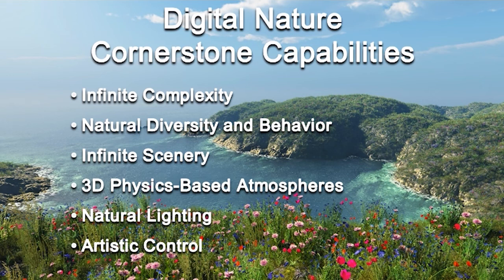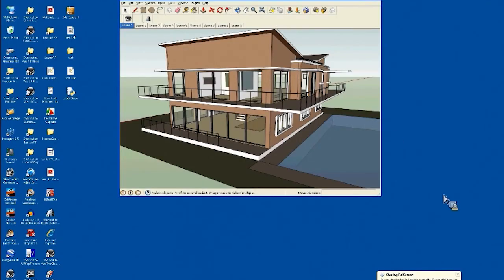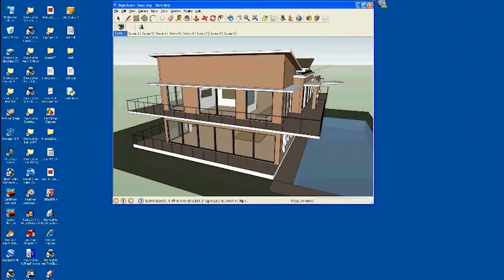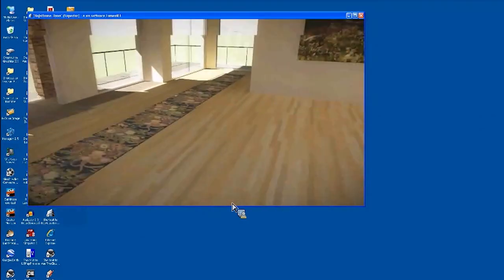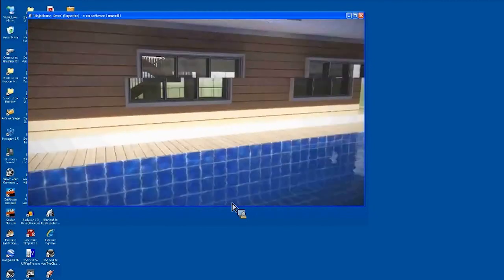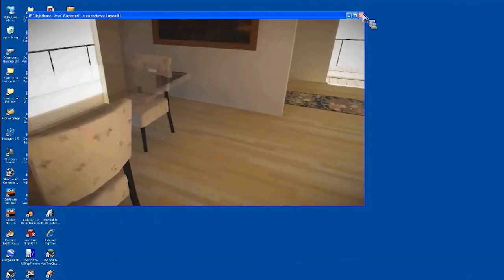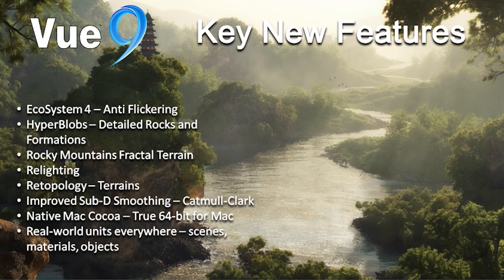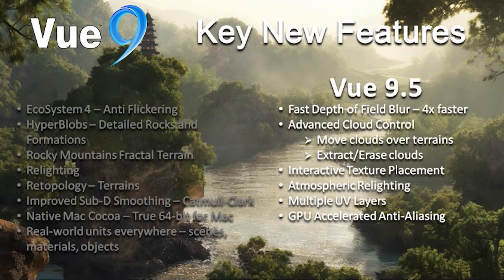E-on Software (2011) - Product Overview Pt. 2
Safe Harbor Computers, a leading supplier to video and 3D animation professionals, recently hosted a webinar with e-on Software, leaders in 3D sky, light and nature technologies. This recording of the event features in-depth presentations and demonstrations of e-on's flagship Vue product line as well as some of its newly introduced products such as LumenRT and Carbon Scatter.

Users working in 3ds Max, Maya, LightWave 3D, Cinema 4D and Softimage will have the opportunity to learn how they can create complete, hyper-realistic 3D environments without leaving their favorite application. See how Digital Nature can be incorporated into your workflow and how these award winning solutions are helping the world's leading CG and FX studios to deliver stunning results.

for more product info.